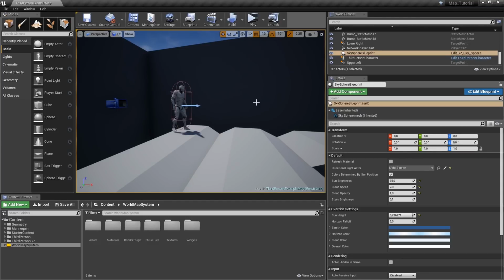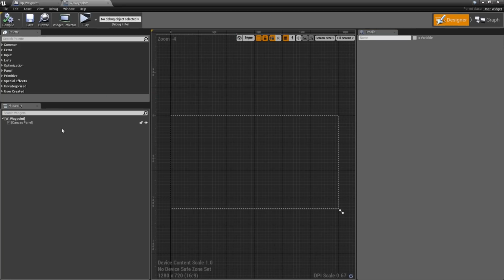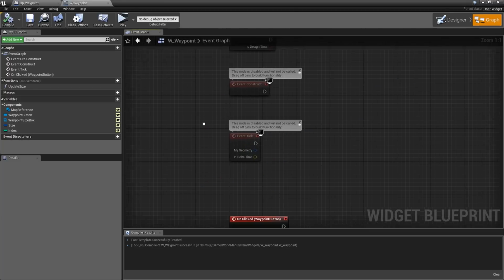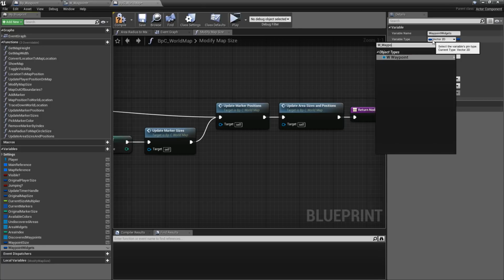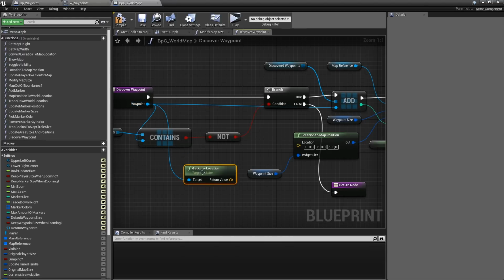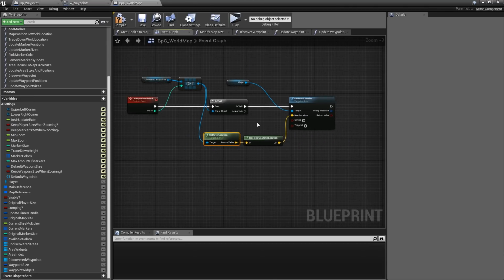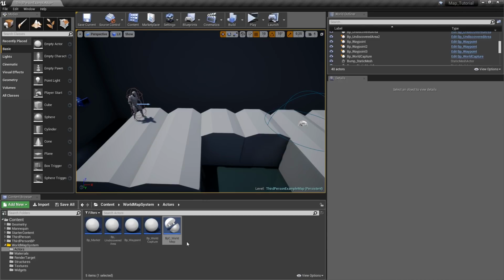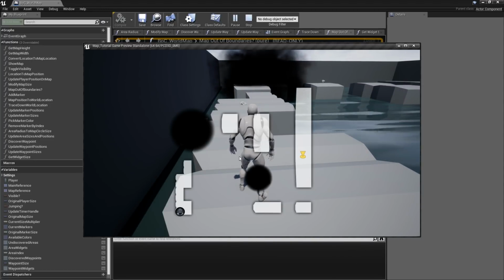[TUTORIAL] World Map System: Waypoints #08 [FINAL] [Eng]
Video Description:
In the final episode of this series, we implement waypoints that can be discovered in the world and clicked on the map to fast trravel to the corresponding locations. Also, we fix a bug related to the way we are able to pan around the map when zooming in.